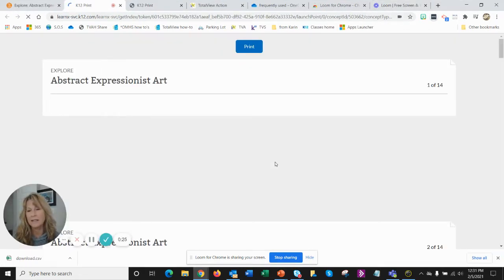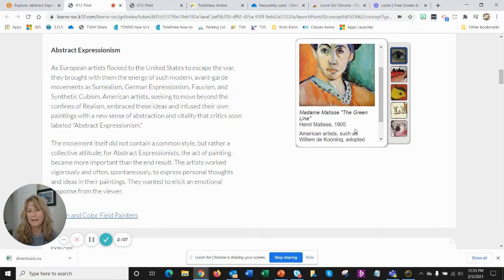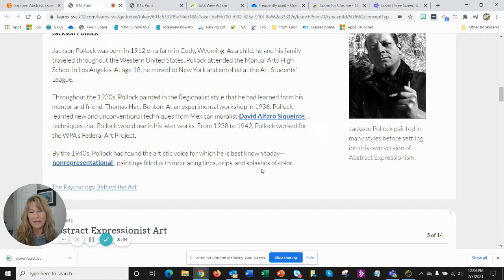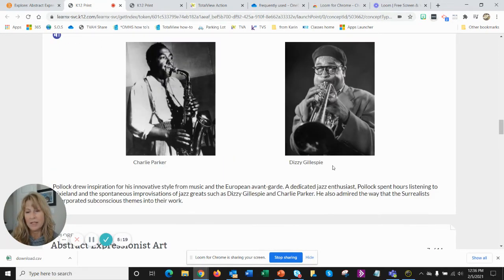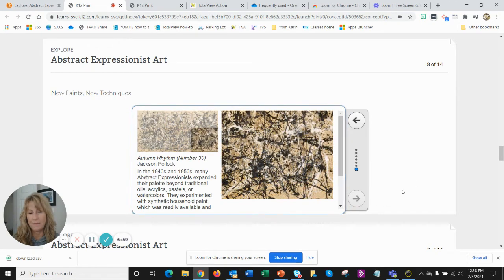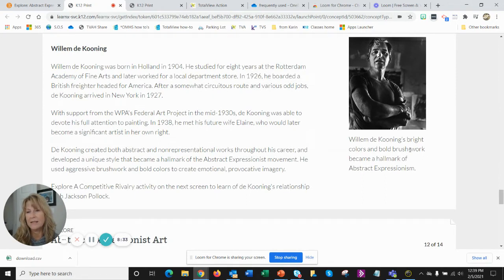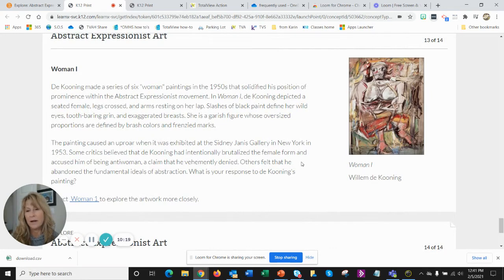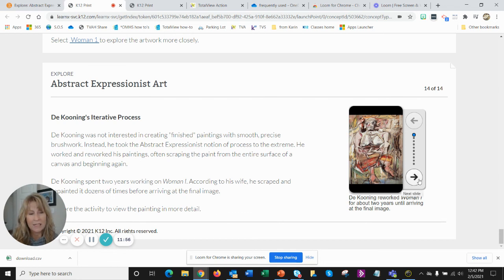Unit 5.15 Abstract Expressionism read along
Spring Unit 5.15 TVAH Read-along